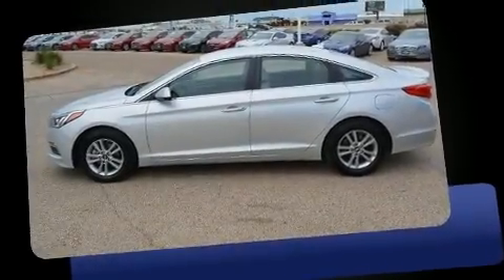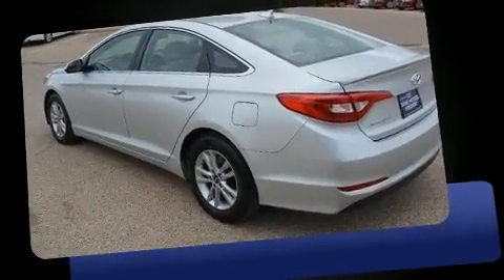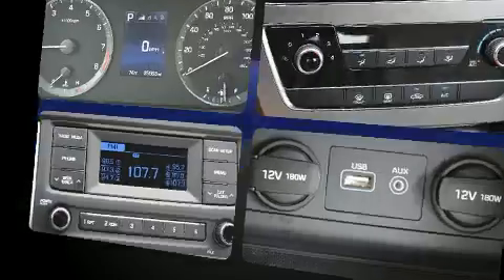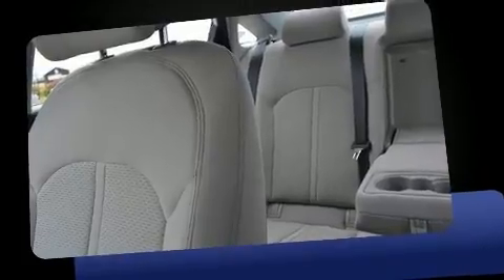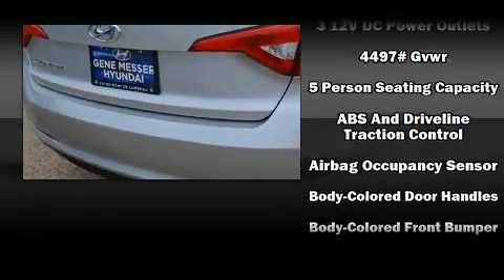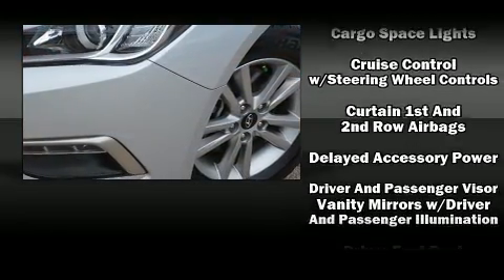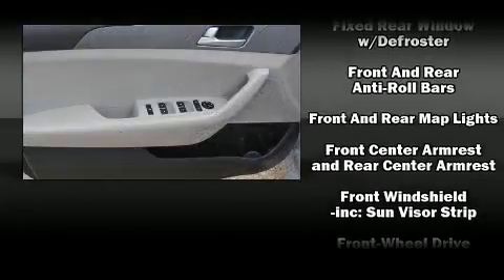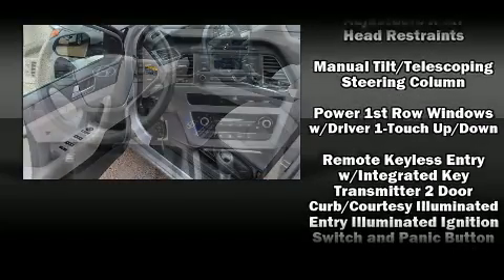2015 Hyundai Sonata 2.4L SE in Lubbock, TX 79407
4025 W. Loop 289

Come test drive this 2015 Hyundai Sonata. This 4 door, 5 passenger sedan still has fewer than 40,000 miles! It features a front-wheel-drive platform, an automatic transmission, and a 2.4 liter 4 cylinder engine. Hyundai prioritized fit and finish as evidenced by: delay-off headlights, speed sensitive wipers, a trip computer, an outside temperature display, tilt steering wheel, an overhead console, and a split folding rear seat. Curtain airbags combine with standard stability control in creating a comprehensive safety network. A Carfax history report provides you peace of mind by detailing information related to past owners and service records. We have the vehicle you've been searching for at a price you can afford. Please don't hesitate to give us a call.